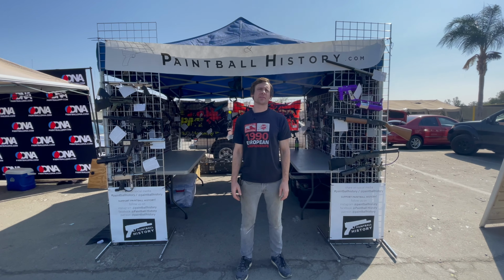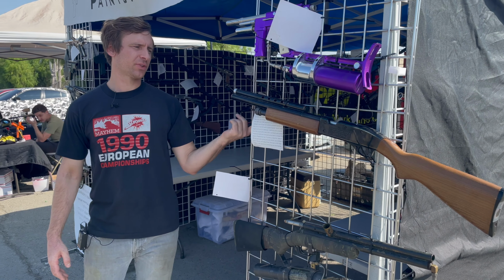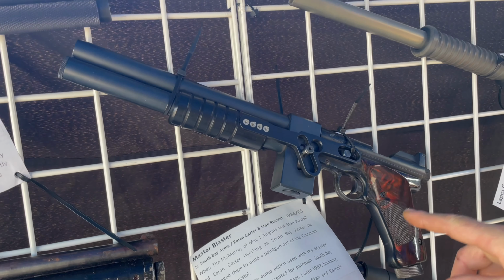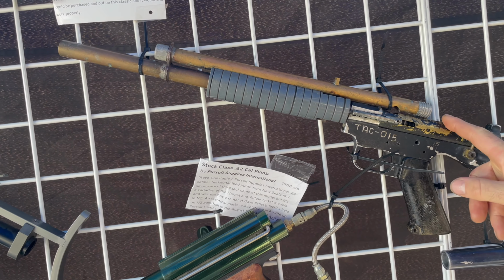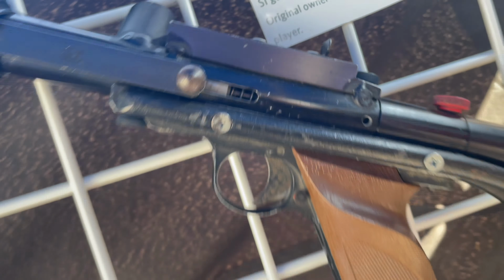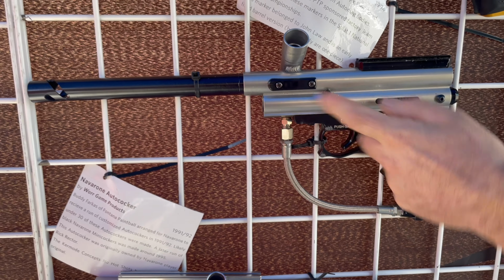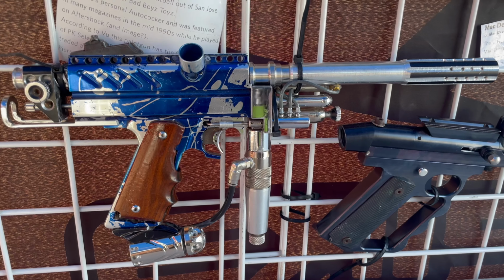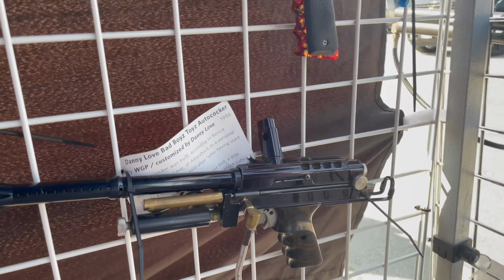Paintball History Display at SC Village Decay of Nations 2021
Thanks to everyone that showed their support at Decay of Nations 2021!
Our Paintball History display was the best yet!
We probably had 80 plus paintguns all with informative tags and a big headed know it all that wouldn't stop talking about the fascinating stories behind each and every one of them!
Thanks to Paul Schreck and his gang, Steve Blair, Benji and Joe Silverstain (of Paintball DNA) and Stephen Santorsola.
And thanks to Benji for his excellent job filming this video!
And find Benji's and Joe's 3D printed items for sale